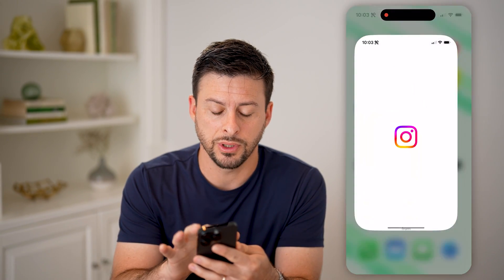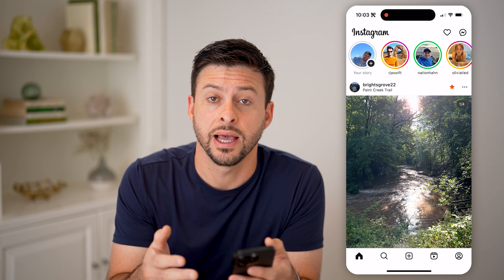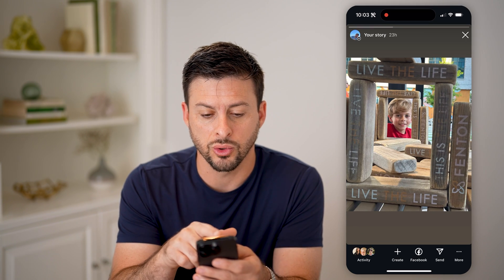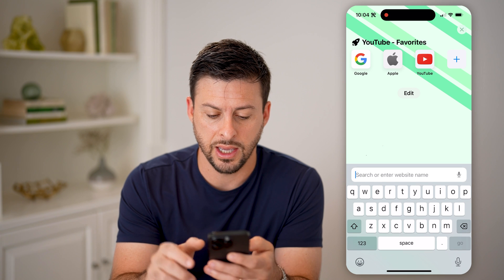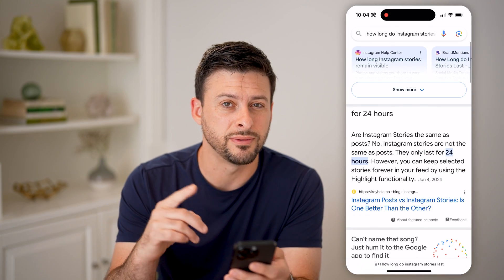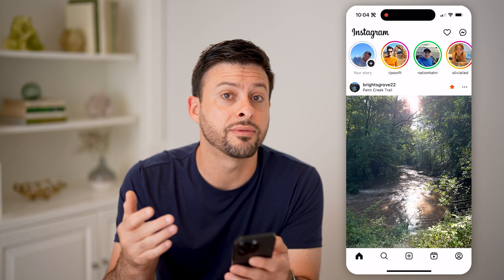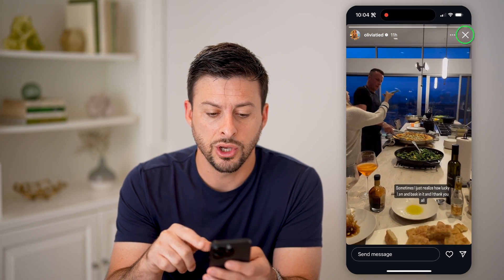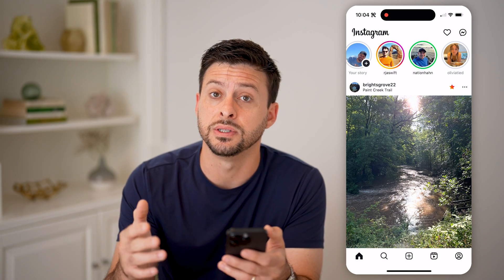How To Check Story Time Left On Instagram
Here's how to check the remaining time left on Instagram stories so you can see how long videos are, or where they might be looping.